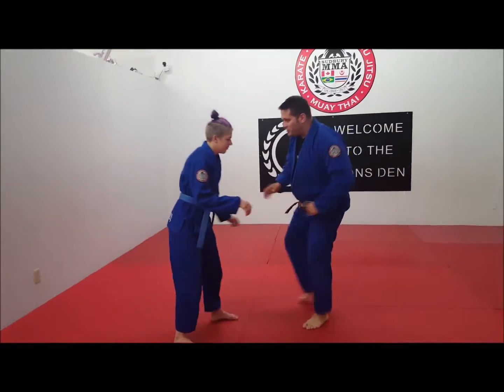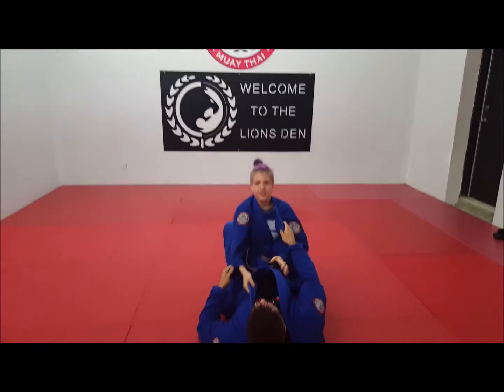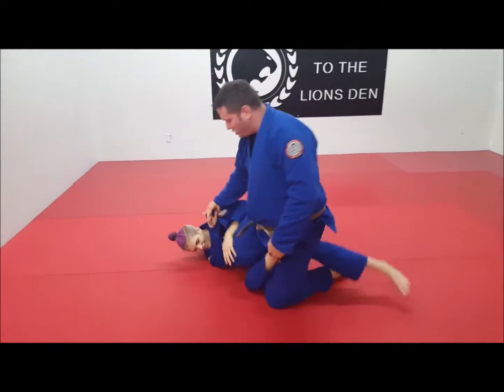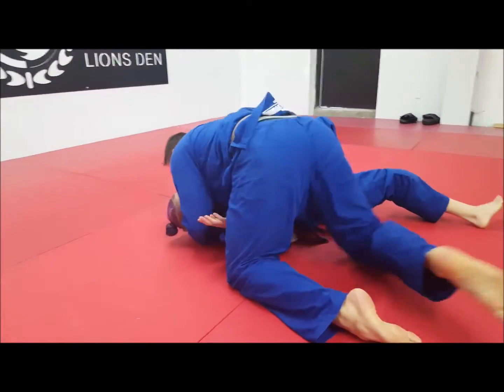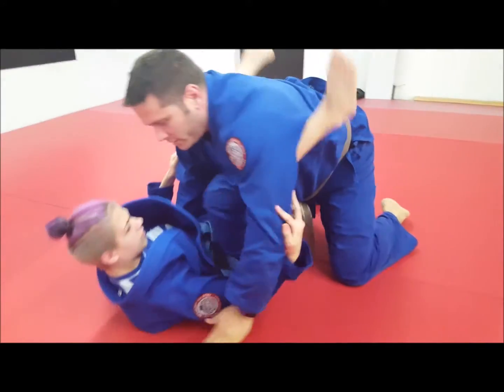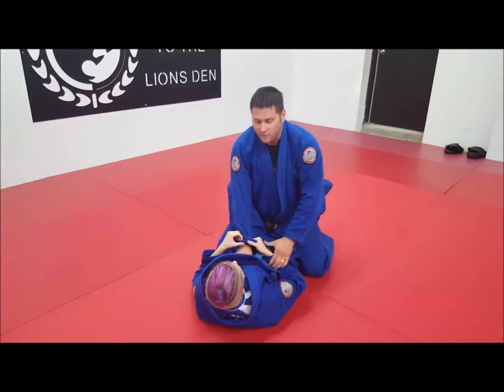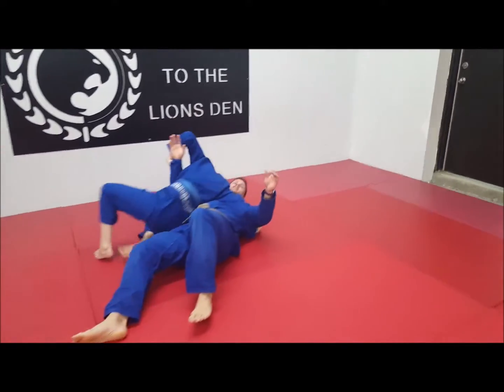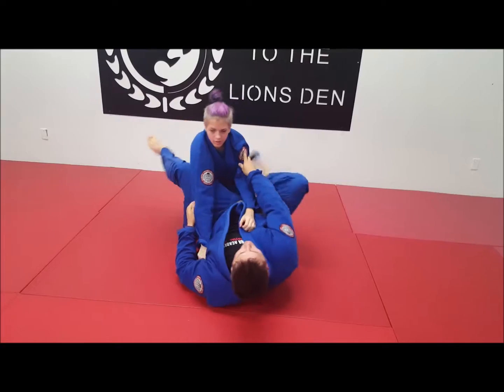60 Seconds with SMMA - Episode #3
Welcome to 60 Seconds with Sudbury MMA.  These videos are designed to give beginners a basic blueprint of techniques for various martial arts such as BJJ, Muay Thai, Karate and Self Defense.